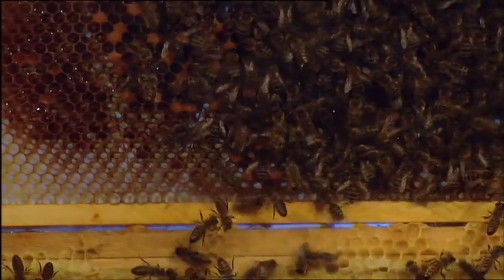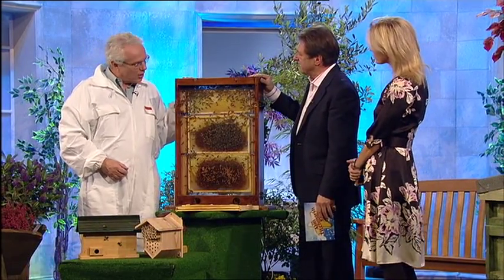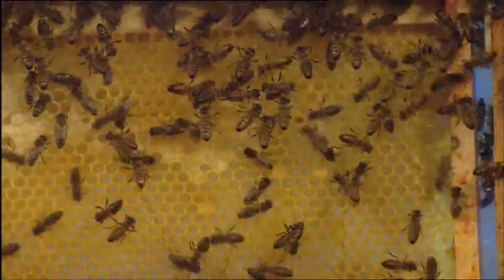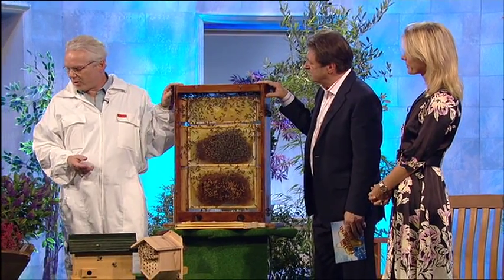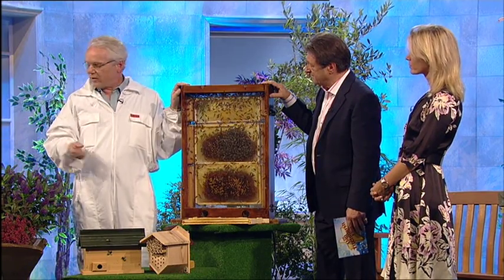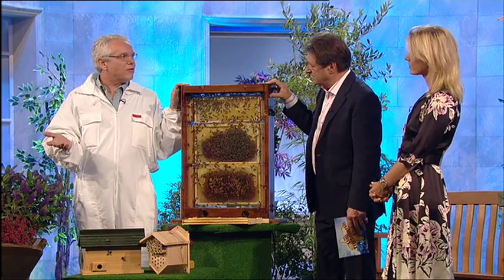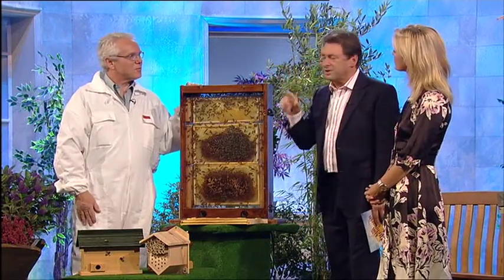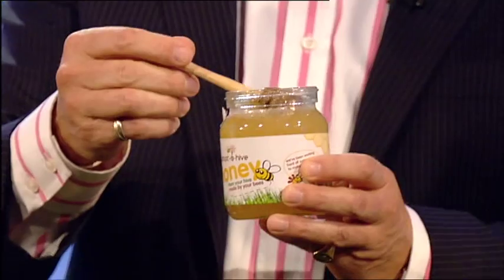"Saving the British Bee" on The Alan Titchmarsh Show - October 8th, 2009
Alan Titchmarsh talks about Colony Collapse Disorder and the products you can buy to help hibernating bees.